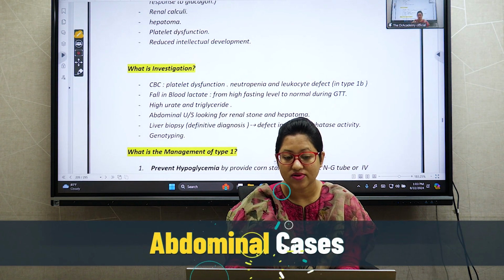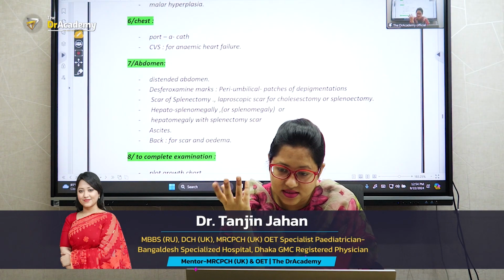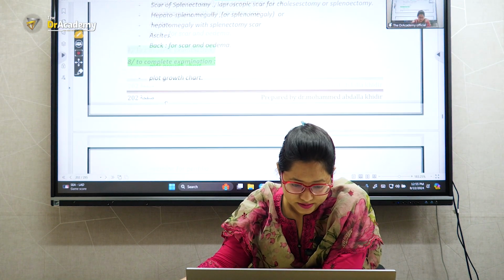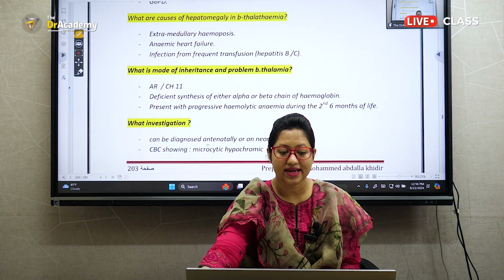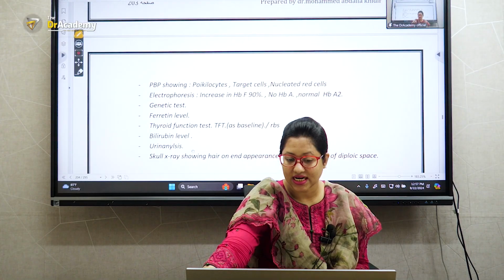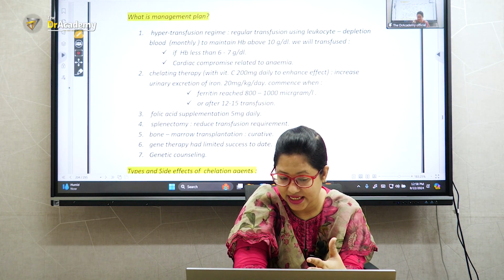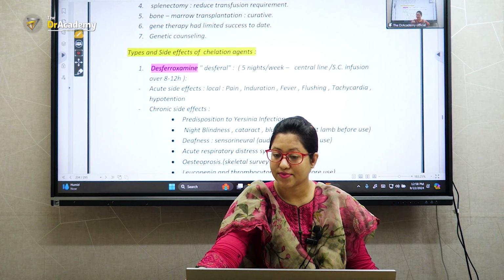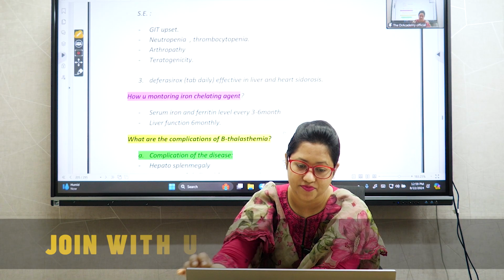🎓MRCPCH (UK)-CLINICAL [6/4/3 MONTHS] | ABDOMINAL CASES 🧑‍💻 INT'L ONLINE COURSE ❤️ THE DRACADEMY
🎓MRCPCH (UK)-CLINICAL [6/4/3 MONTHS] | INTERNATIONAL ONLINE COURSE ❤️ THE DRACADEMY

⏰ COURSE DURATION: 6/4/3 MONTHS
✌️ COURSE TYPE: 🧑‍💻 LIVE (ZOOM)   👨‍🏫 ONLINE (ANYTIME, ANYWHERE) !

👌 THE ONLY COURSE THAT PROVIDES ALL THE EXAM MATERIALS FREE ON COURSE !!! 👌

🧑‍💻 A Complete Mock Test Series (Online Class/e-Learning)
🧑‍💻 250+ hrs Video Lectures (e-Learning)
🧑‍💻 Complete Mock Exams  (Online Class/e-Learning)
🧑‍💻 2 Mocks for Each Station (Online Class /e-Learning)
🧑‍💻 Total 20 Mock Tests (Online Class/e-Learning)
🧑‍💻 Orientation with Complete Guidelines
🧑‍💻 Excellent Communication & Rapport Building
🧑‍💻 Maintaining  Interpersonal with the Patient
🧑‍💻 Introduction to Nice Guidelines (Online/e-Learning)
🧑‍💻 Multiple Leaflets

📚 All Essential Books (eBooks/Printed Copy)
📚 Recalls (Recent 10+ Years (Online/eLearning)
📚 Station Wise Separate Recalls  (Online/eLearning)
📚 System Wise Recalls  (Online/eLearning)

👌THE COUNTRY'S BEST MENTOR'S TEAM NOW ❤️ THE DR ACADEMY!